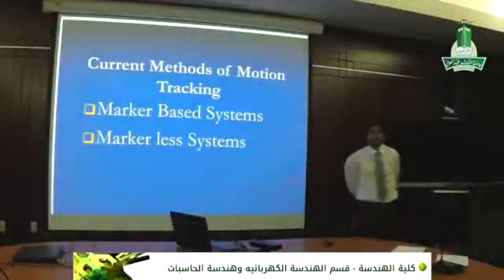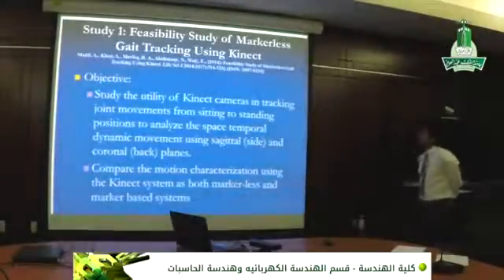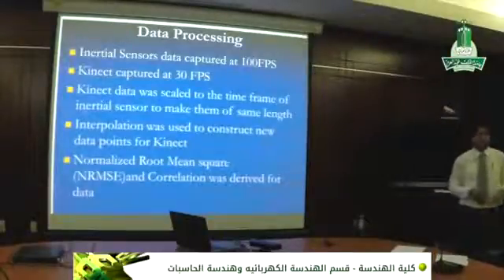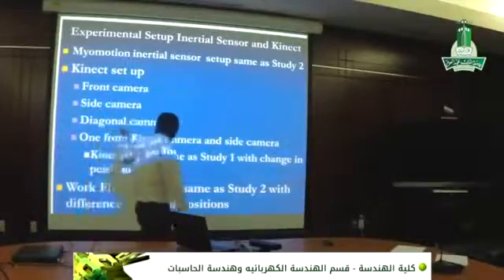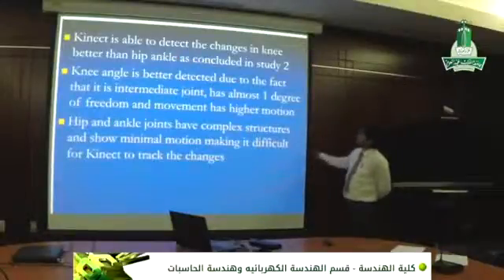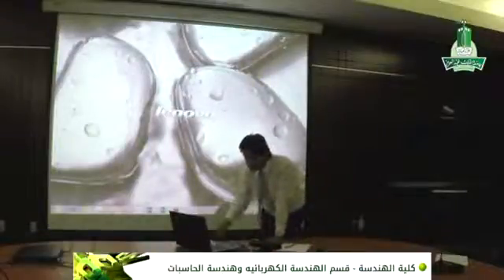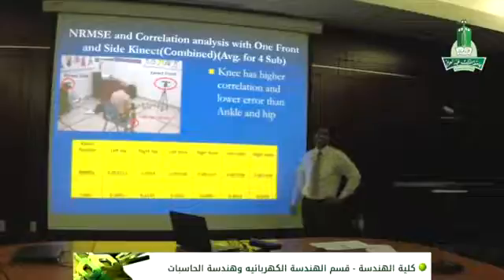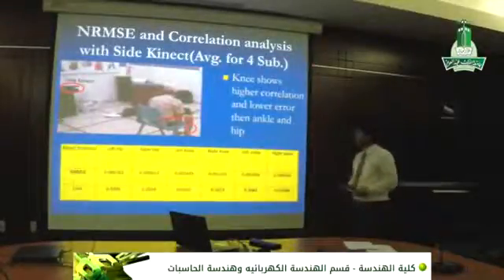Joint Motion Analysis For Motor Disability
MS Thesis Presentation at King Abdulaziz University